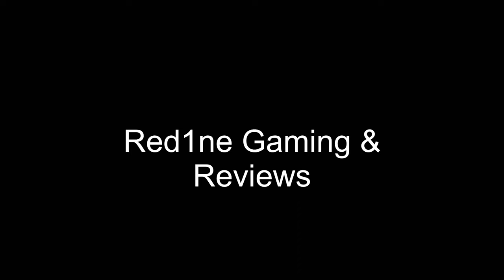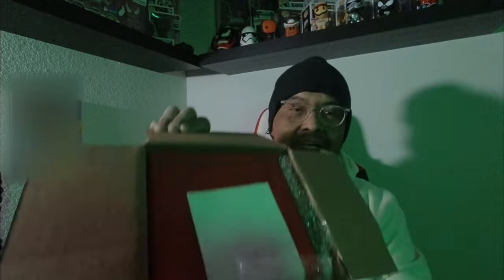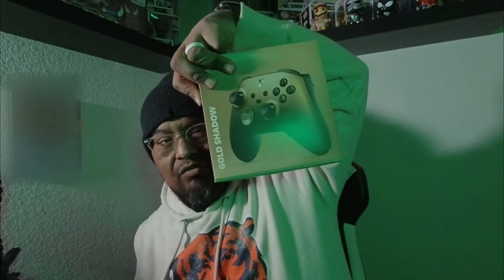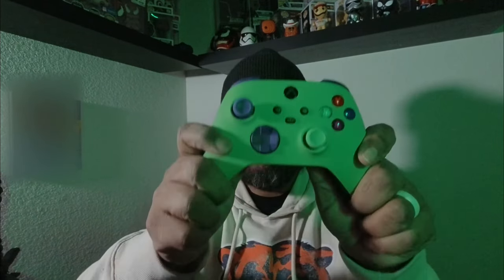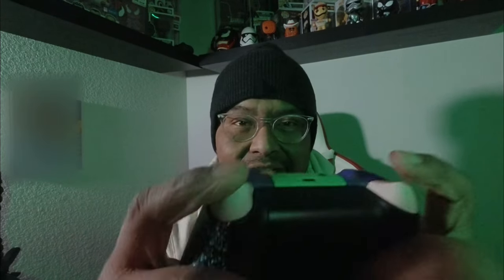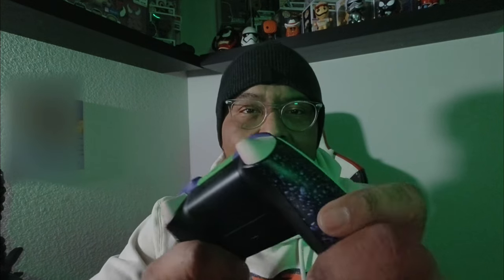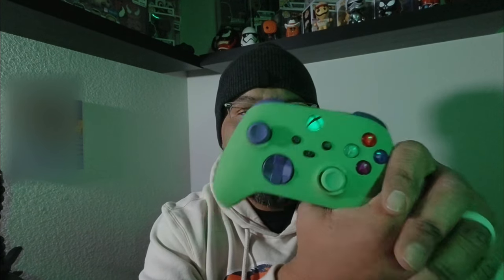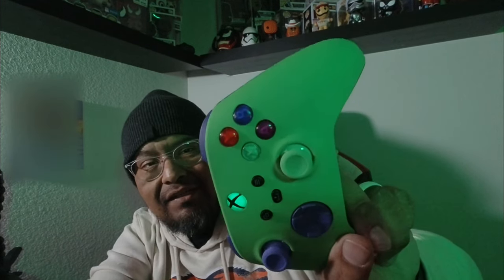"CinchGaming Unboxing: Elevate Your Gaming Experience! 🎮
Unleash the power of personalization with this epic Cinch Gaming custom Xbox Series X controller unboxing! 🎮✨ Dive into the world of ultimate gaming aesthetics as we unveil the unique features and design elements of this customized controller. From sleek color combinations to precision-engineered buttons, experience gaming like never before.

Ready to elevate your gaming experience to the next level? Watch as we showcase the functionality and ergonomic design that sets this custom Xbox Series X controller apart. Feel the difference in your hands as you embark on a gaming adventure tailored to your style and preferences.